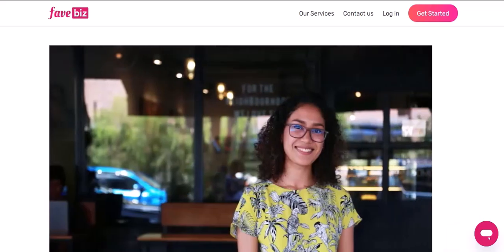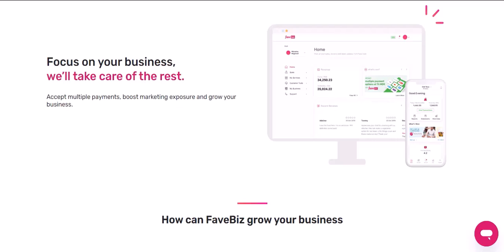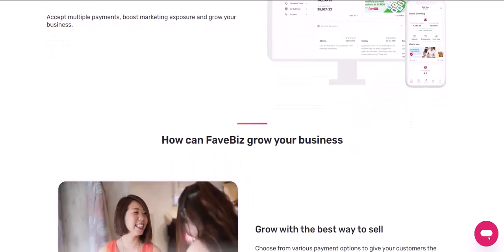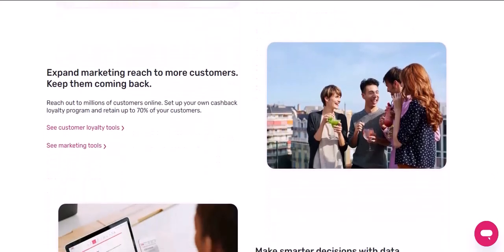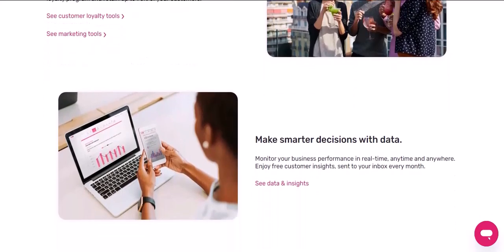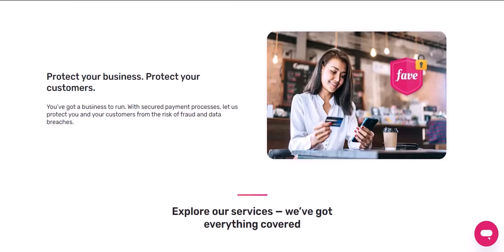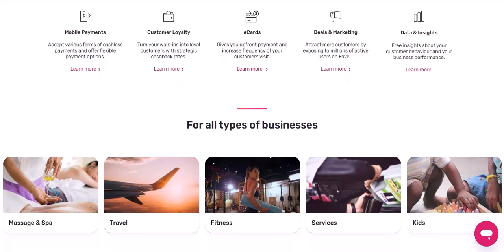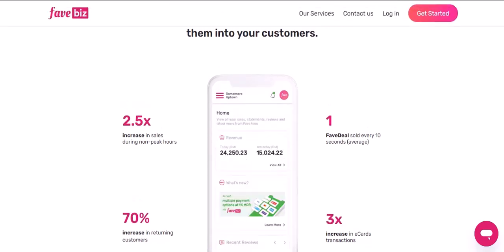How do i redeem my Favepay cashback?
In this video we talk about How do i redeem my Favepay cashback